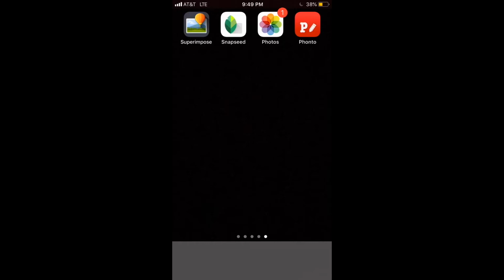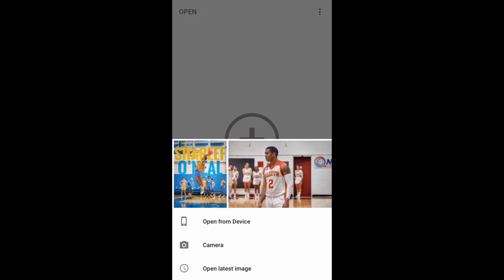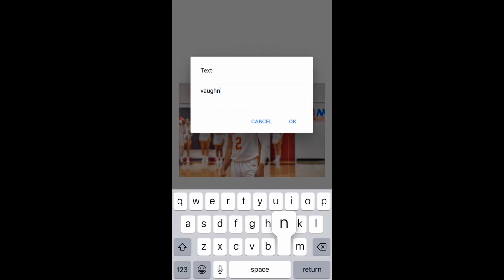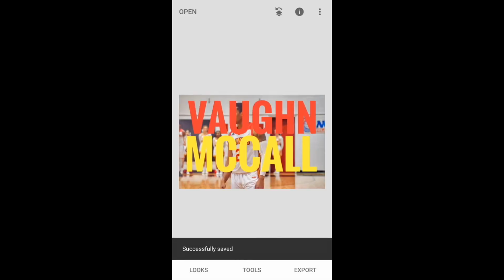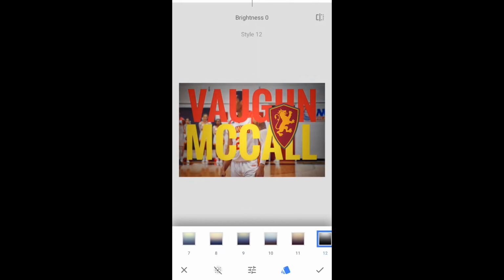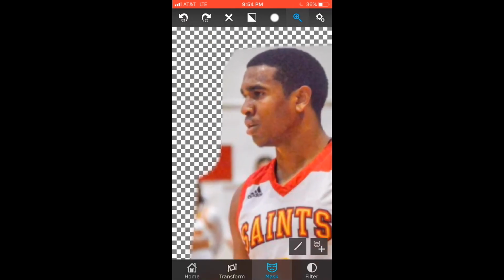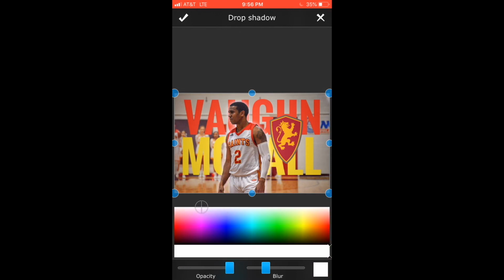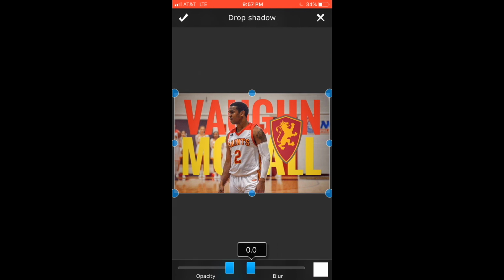Making Athlete Edits from Your smart phone (Tutorial)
If you enjoyed this video, I'd appreciate a subscription :)

Download the apps SuperImpose (only $1.99), Snapseed, and FontCandy

Mason Waters is a 25-year old basketball coach with experience at the college (NCAA), high school, and youth levels. He is currently an assistant coach at South Forsyth High School (GA)